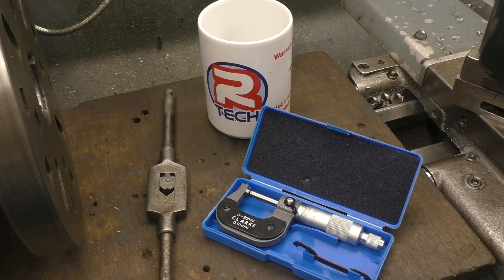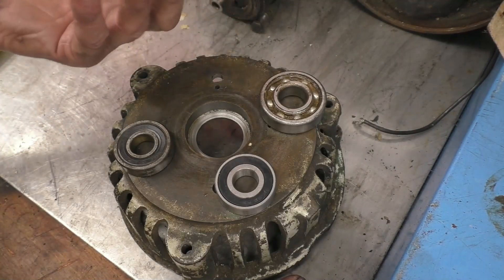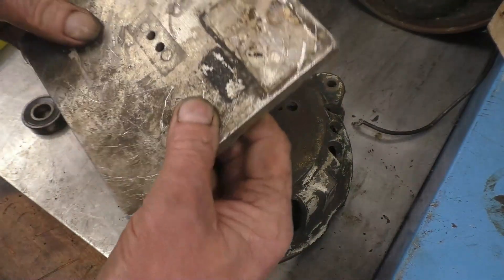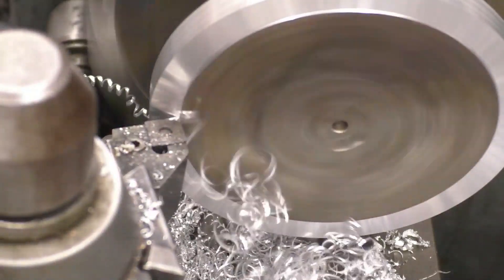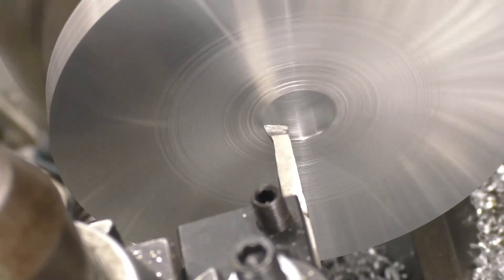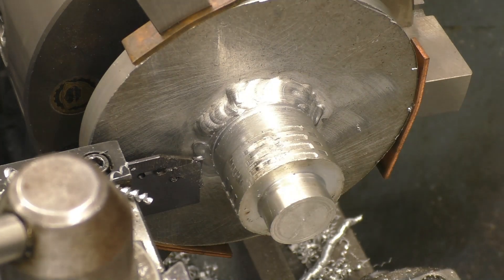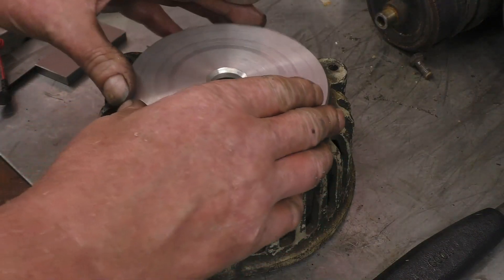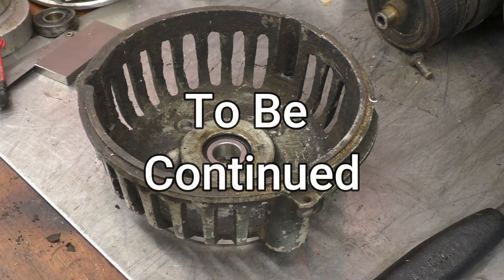SNNC 449 P1 Monthly Draw . Machining aluminium